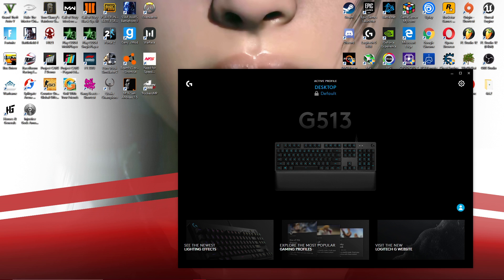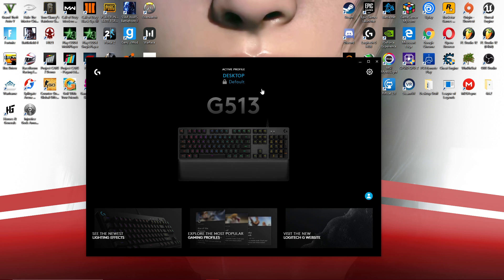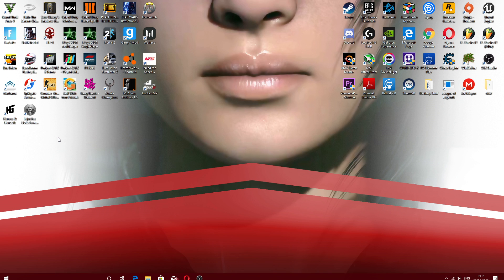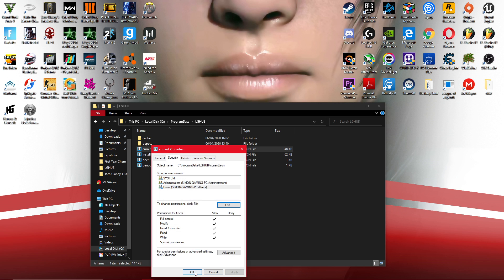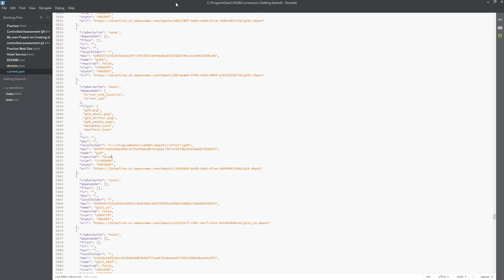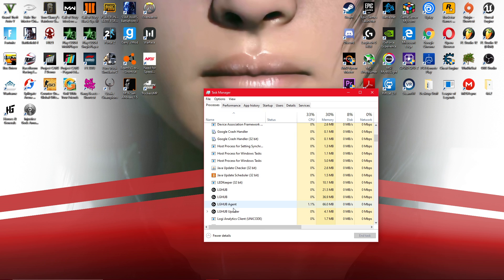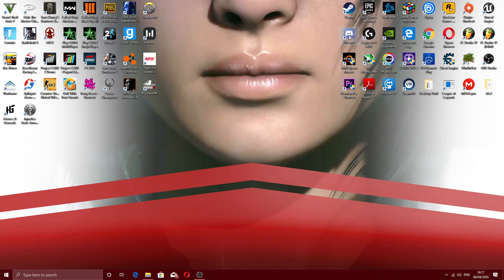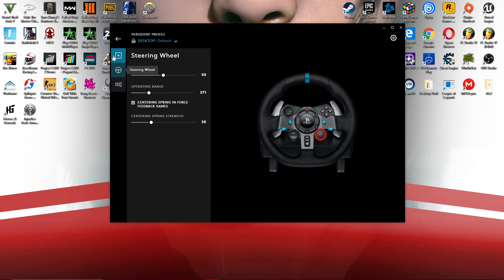Fix G29/920 not showing on Logitech G HUB 2021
In today's video, I will be show casing a quick fix for your logitech G29/920 wheel not appearing on the LGHUB after the April 2020 Update.